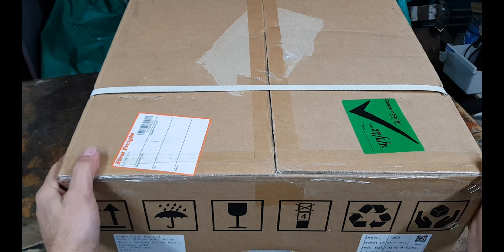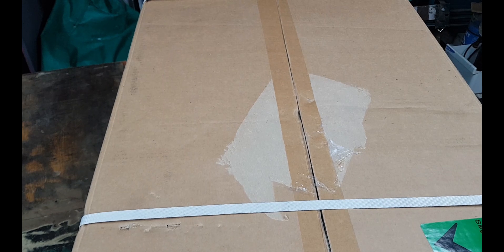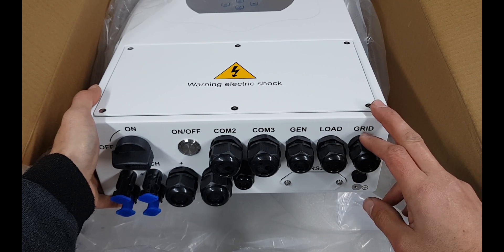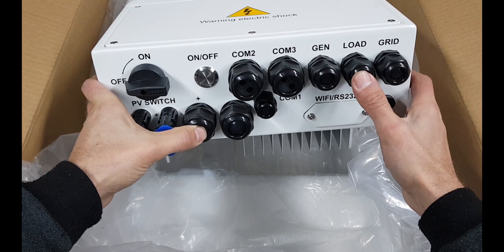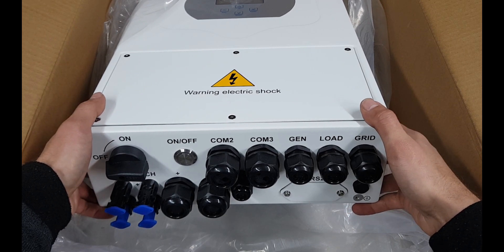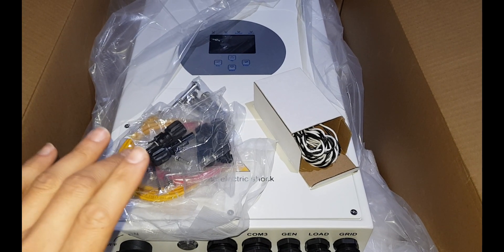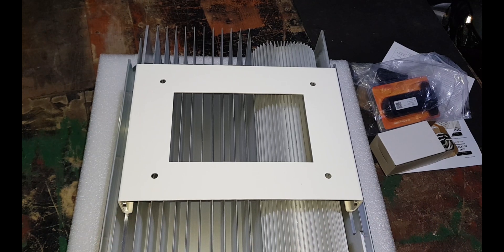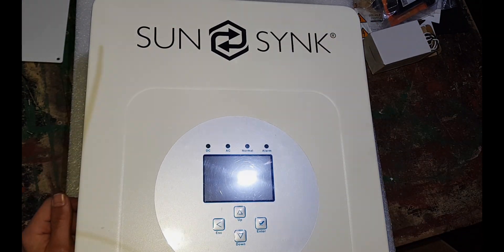Sunsynk inverter solar solution part 1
Unboxing the Sunsynk 5kva inverter and having a look at what you get in the box. More videos might follow...